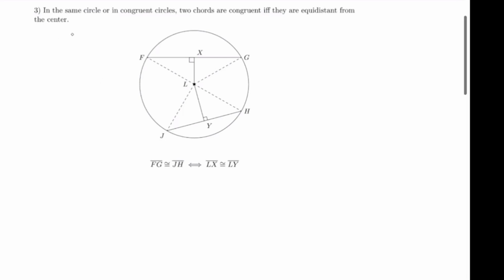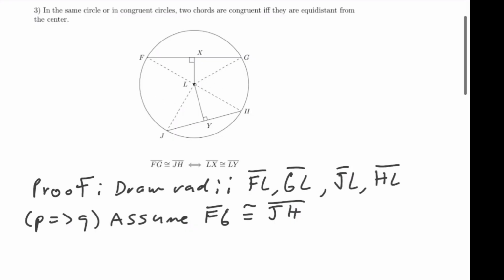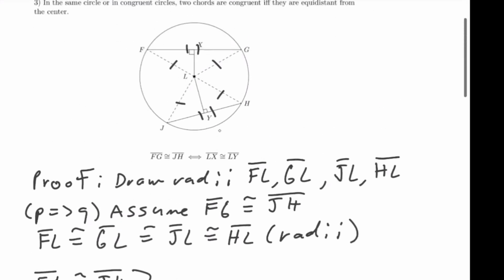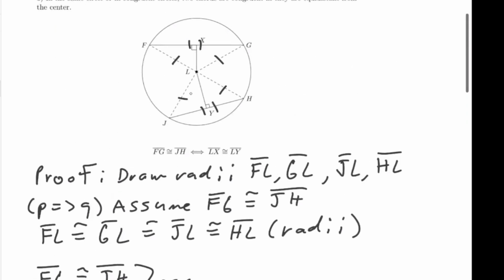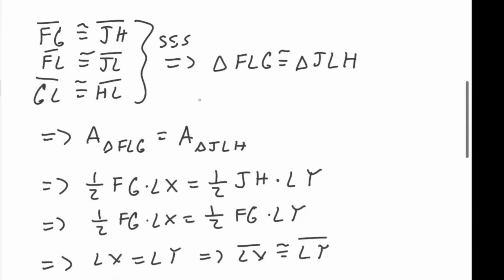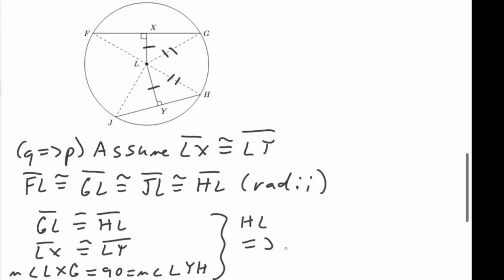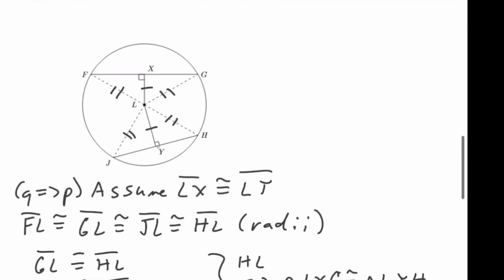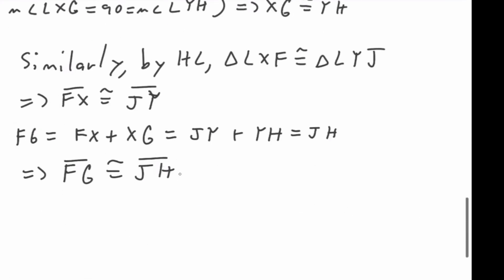Distance between Chords Theorem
This is a proof done in my book, pages 226-227